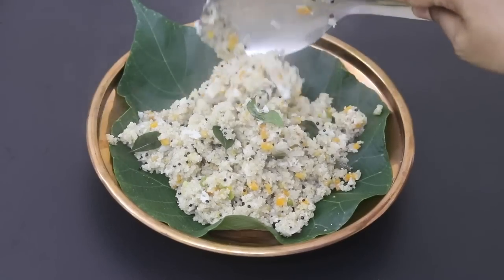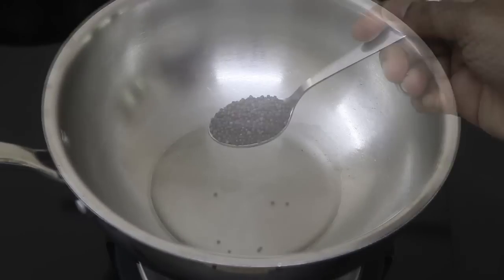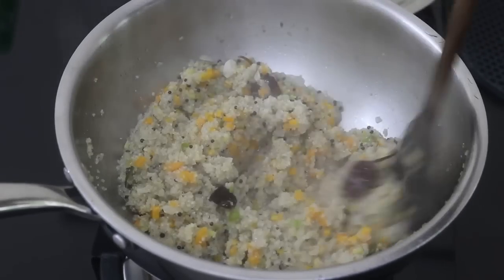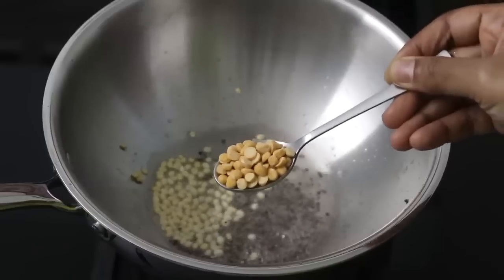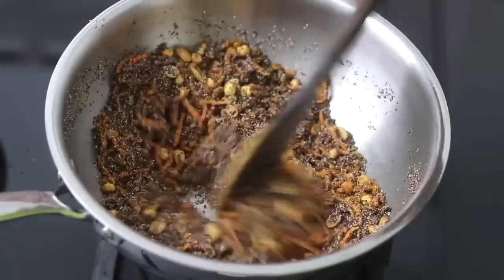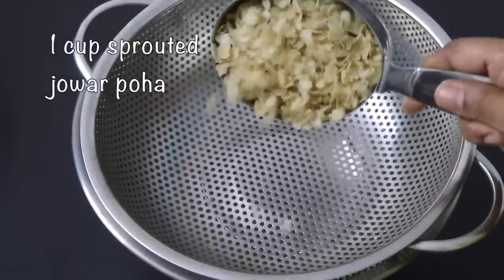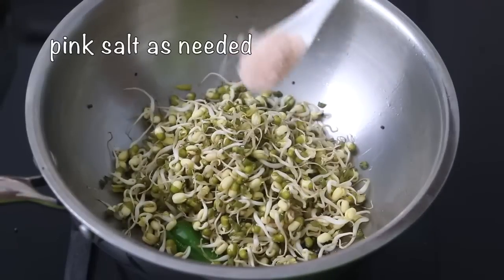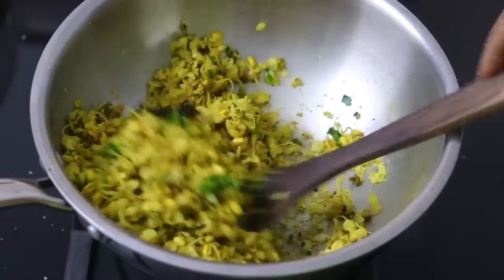3 Healthy Breakfast Recipes For Weight loss - Skinny Recipes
little millet poha: 00:18
ragi upma: 04:13
jowar upma: 08:10

Things I Love To Use:
Sea Salt
Steel Wok/Kadai
Rolled Oats
Wood pressed coconut Oil
Steel Kadai
Khapli Wheat Flour (emmer wheat)

XoXo
Nisa